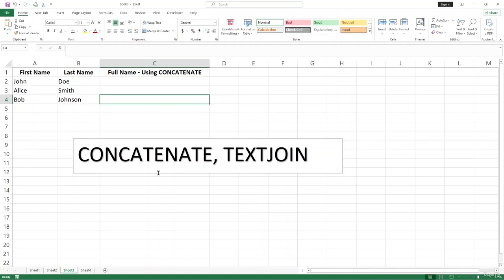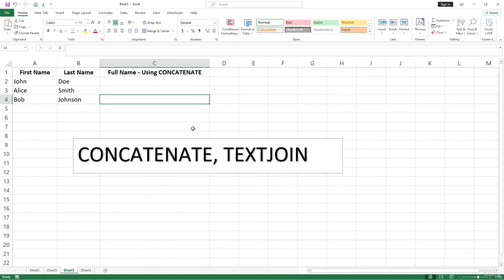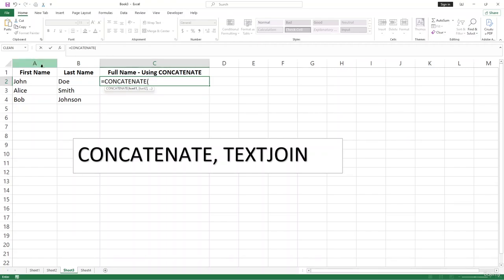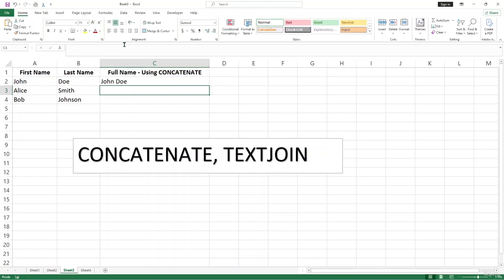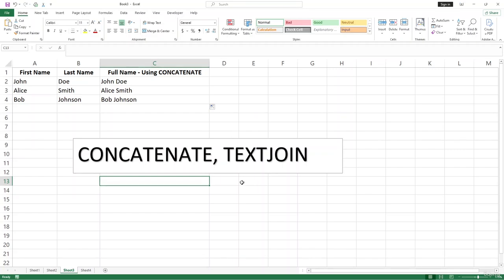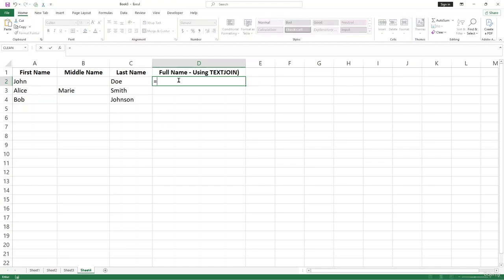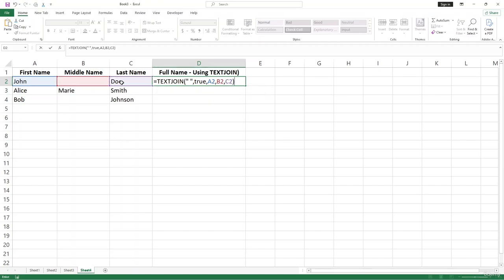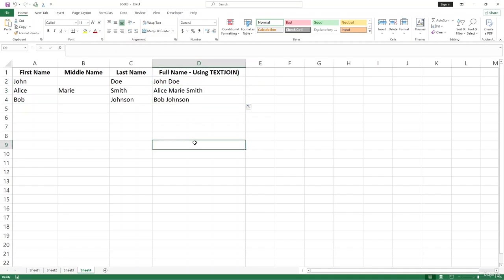5-CONCATENATE, TEXTJOIN Day 5